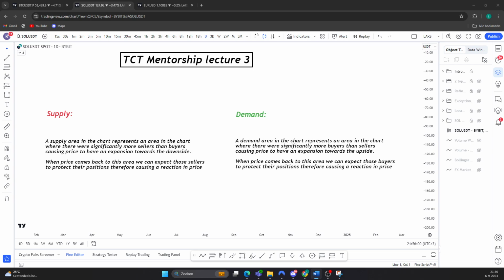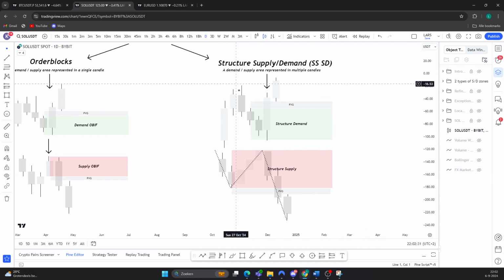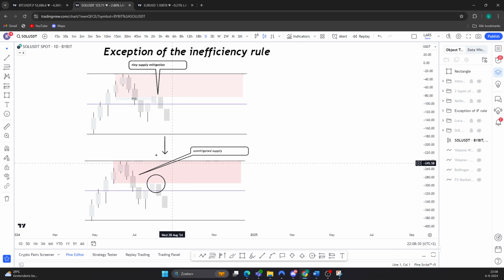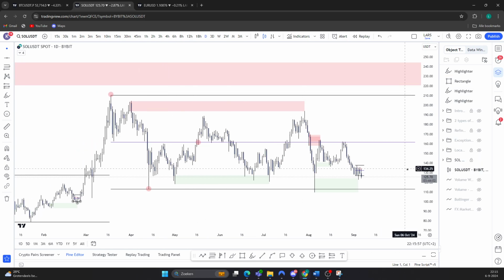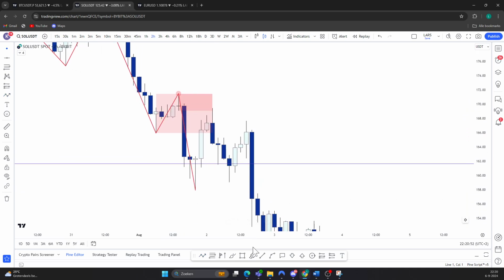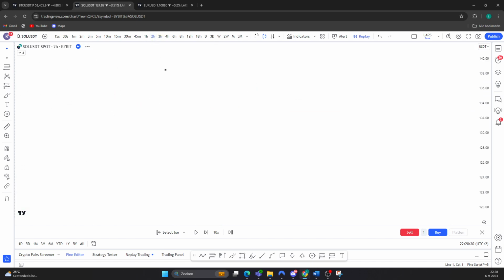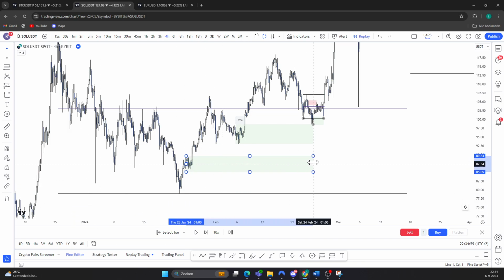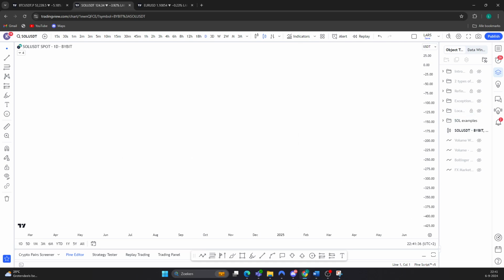TCT mentorship - Lecture 3 | Supply & Demand